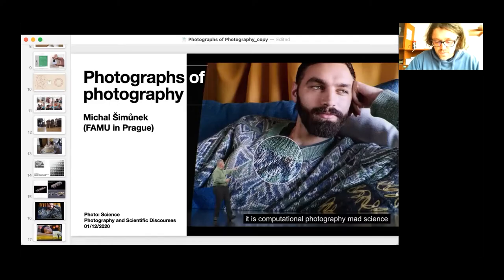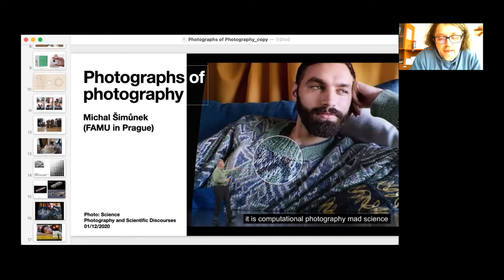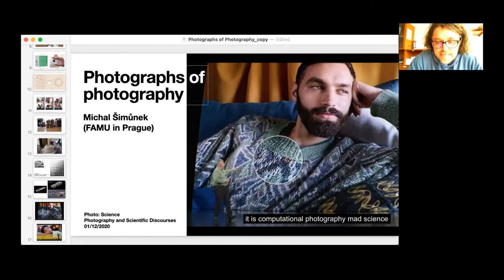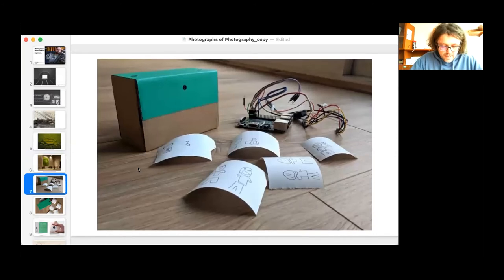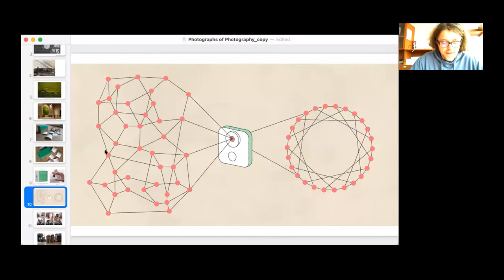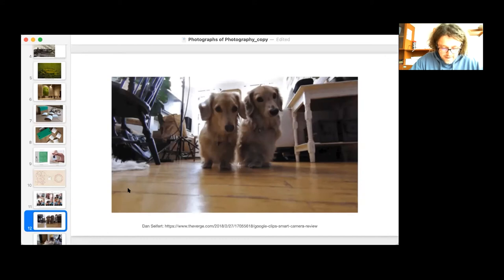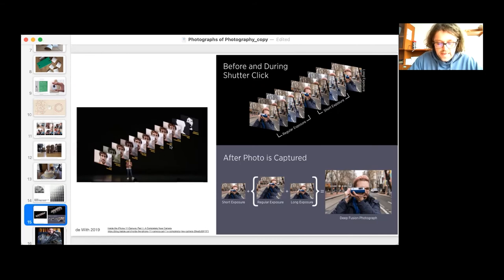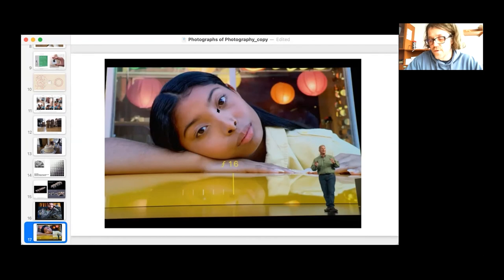Michal Šimůnek (FAMU in Prague): Photographs of Photography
Photographs of Photography: On contemporary Meta-pictorial and Meta- referential Practices in Art and Science